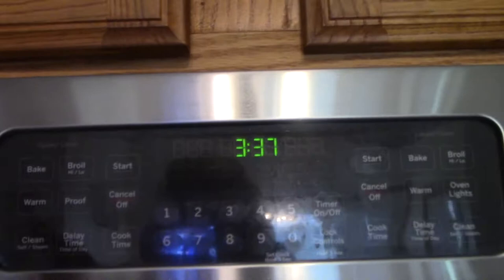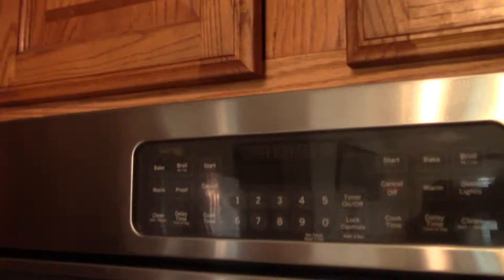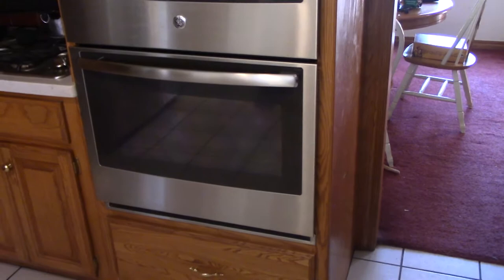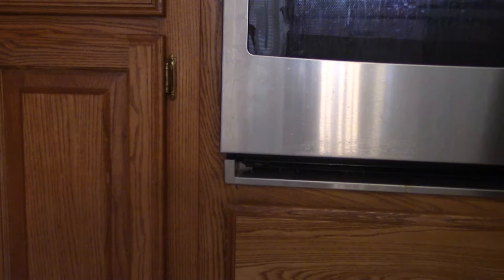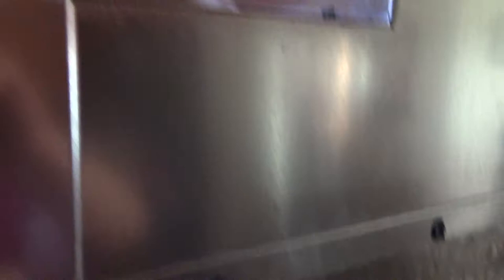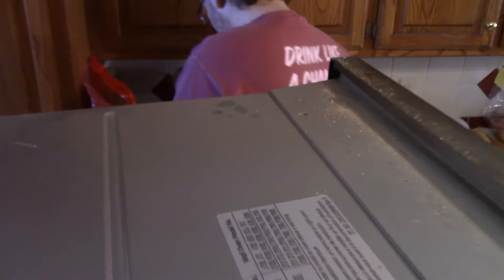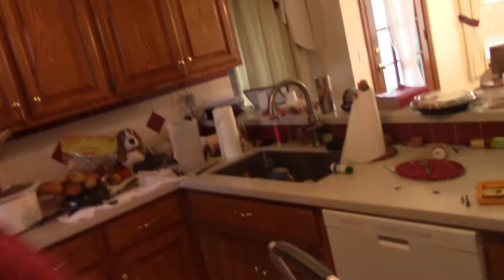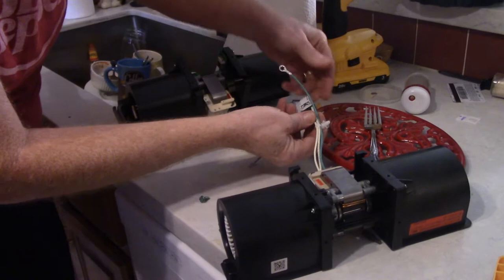GE Oven Fan Blower Replacement - Code "F96"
Join DIYDave as he replaces the fan blower motor on his two-year-old GE double oven, model JT3500SF3SS. The problem starts as a simple "F96" failure code on the display, which maps back to the hardware failure. Dave goes through removing the doors, trim, and extracting the oven from the cabinet, then removing the outer panels to access, remove, and replace the blower. This time, DIYDave turns what looks like a $500 job into a $72 job with a little "sweat equity."

"Use of any of the tips, techniques, or methods employed in these videos is solely at your own risk. DIYDave cannot be responsible for damages arising from use of the information, tools, or processes depicted herein. Always abide by local laws and consult relevant manufacturer and professional sources and undertake proper safety precautions before undertaking any DIY project."